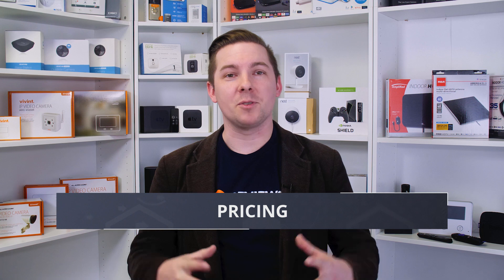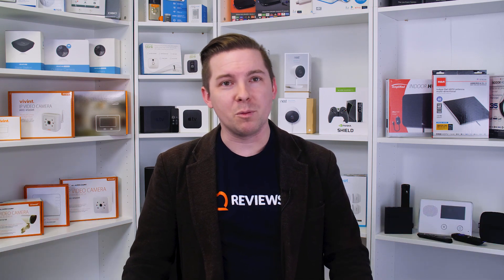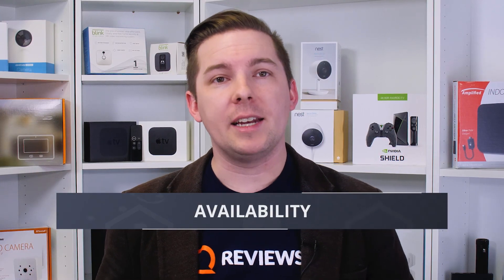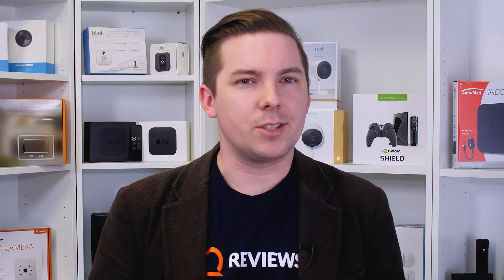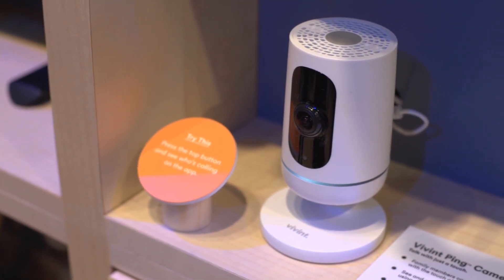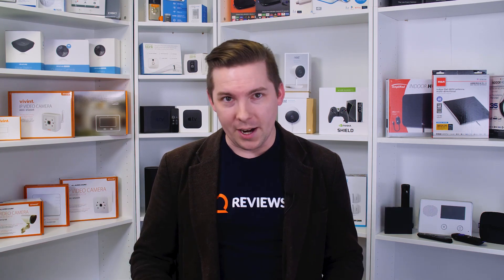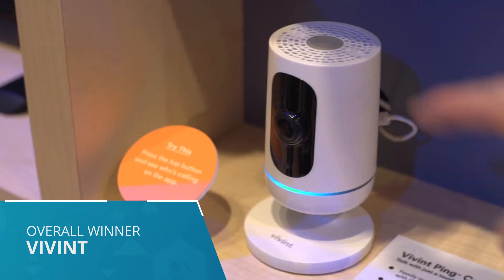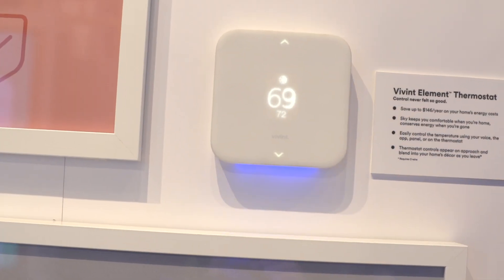ADT vs. Vivint 2018 | Home Security Showdown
We've covered ADT and Vivint individually, but how do they compare to each other?

Who wins in each category when we look at pricing, availability, equipment, and customer service?

In this video review we'll cover the following for ADT and Vivint home security:
0:34 - Pricing & Contracts
2:08 - Availability
2:34 - Equipment & Technology
2:13 - Customer Service
5:38 - Overall Winner

👇 Get our review of the best Security and Smart Home products and services on the site!